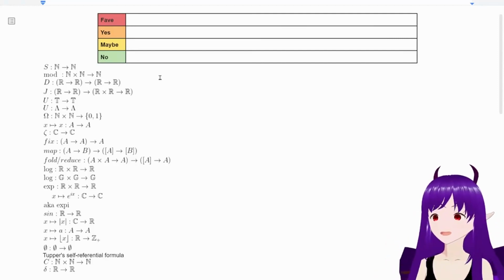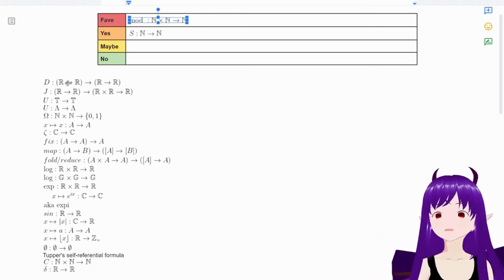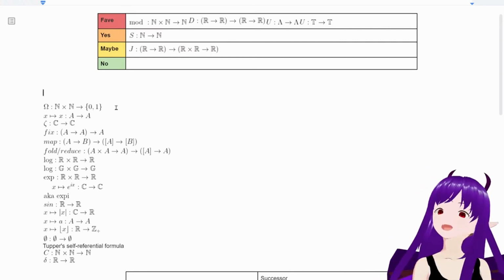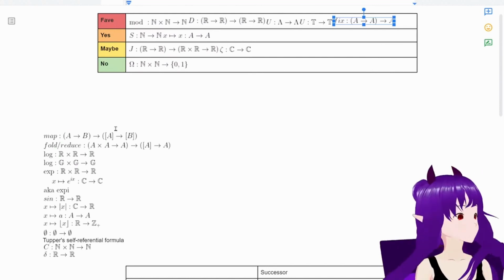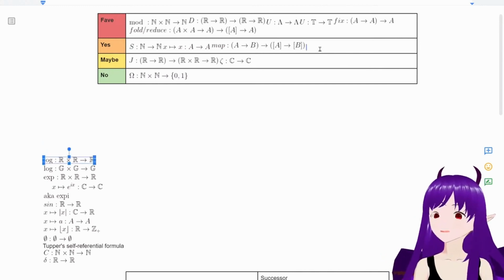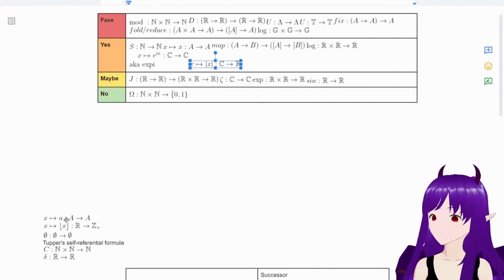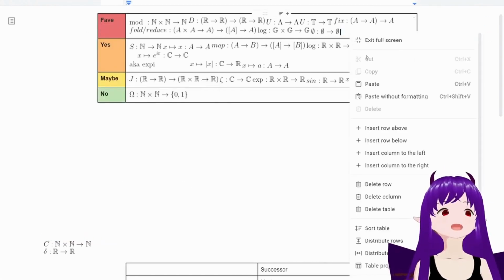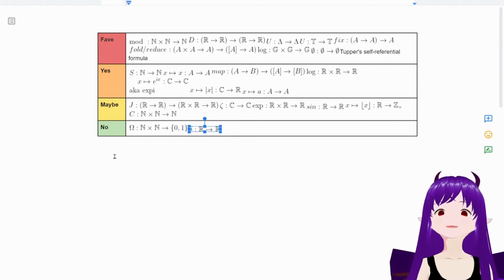Teir Ranking Math Functions: Which is the most stimulating?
I love math so much.  Which function fills my heart with the most joy?